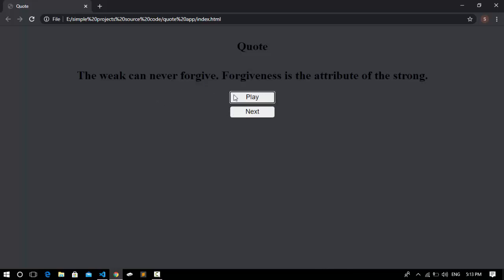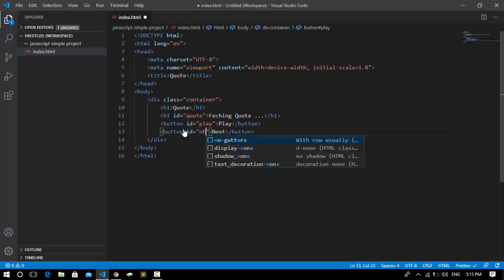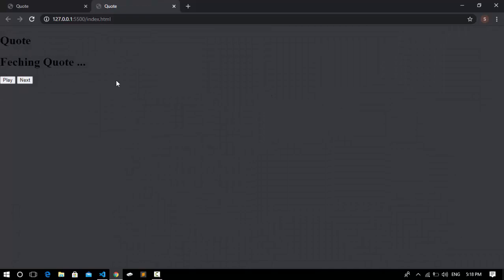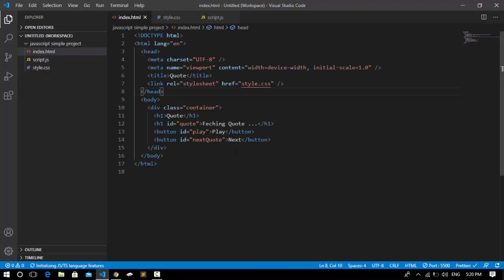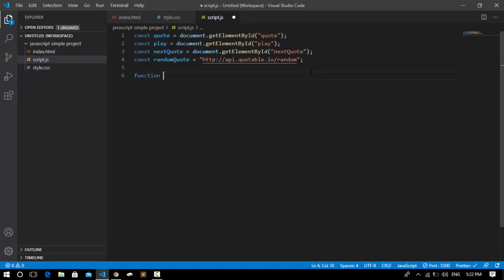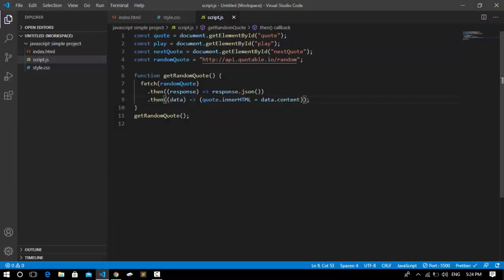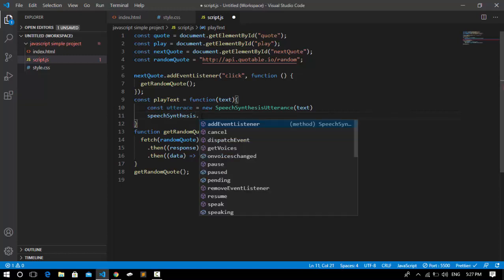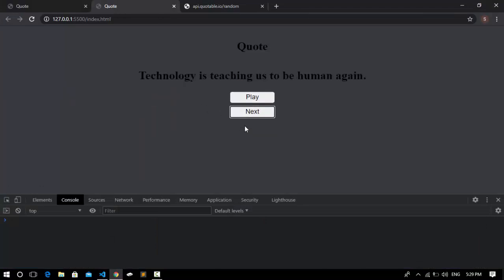Quote app using JavaScript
random api

random password generator using JavaScript